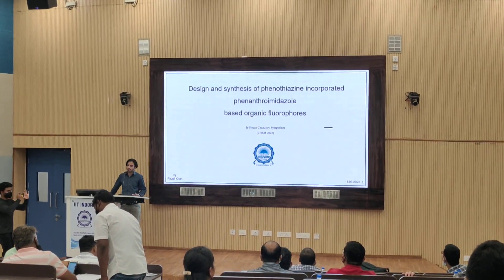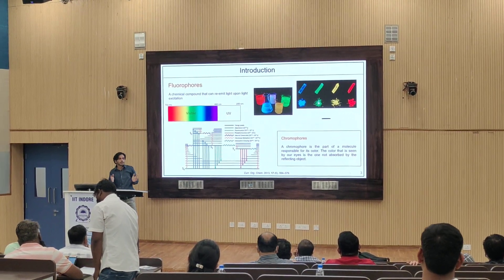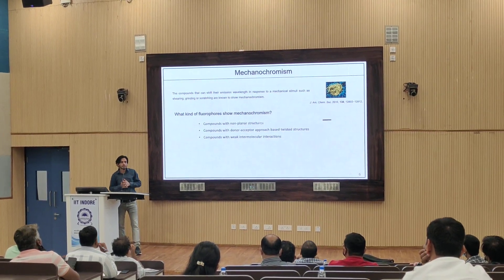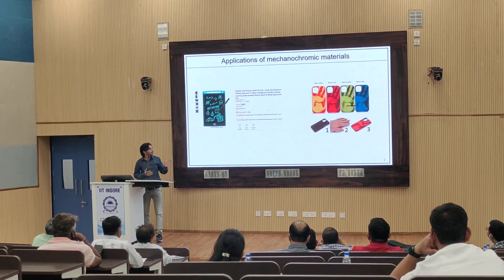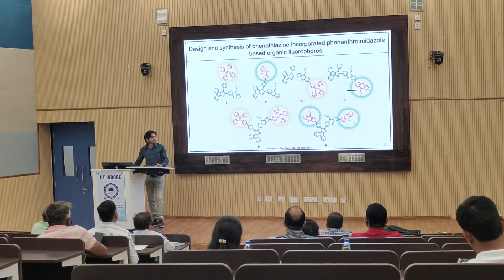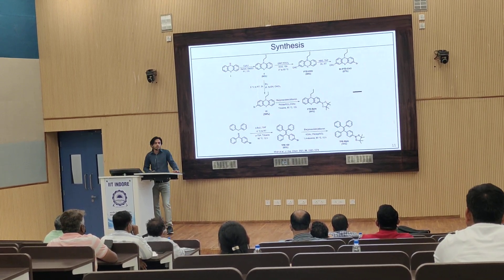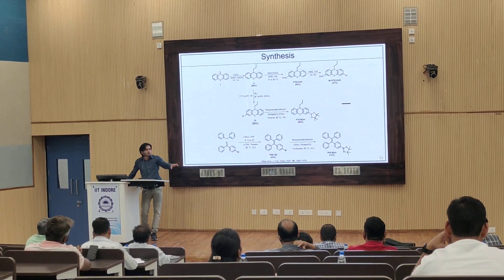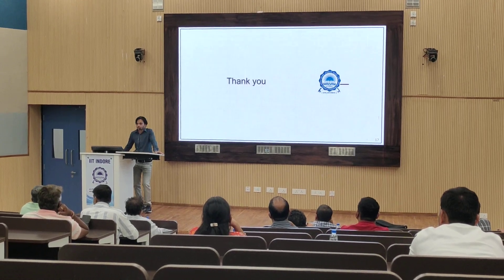Talk on Mechanochromism || IIT Indore || In-House Symposium 2022 || Chemistry Day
Talk on Mechanochromism